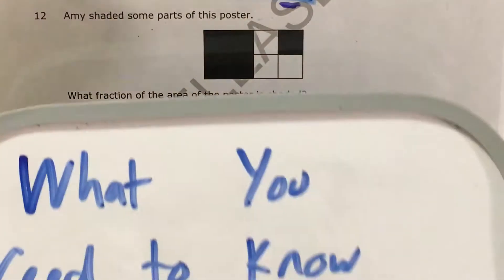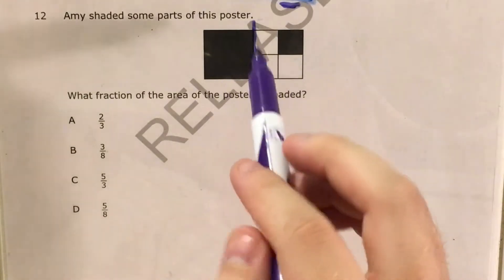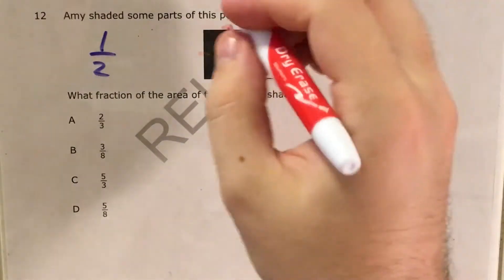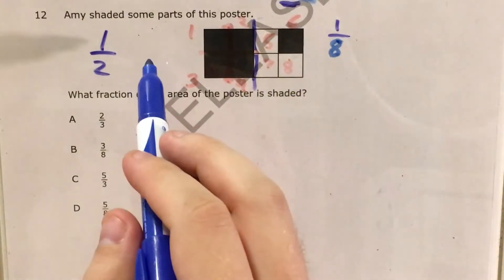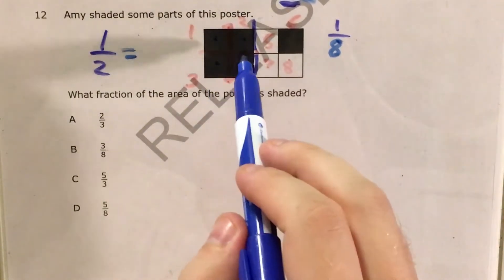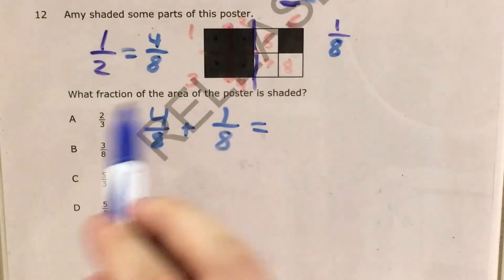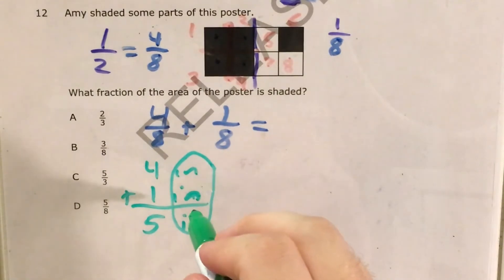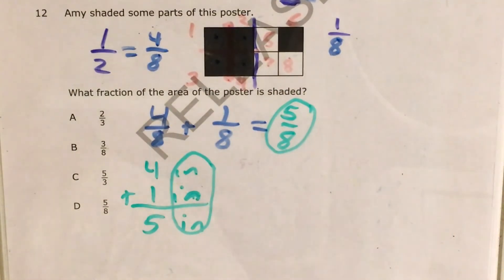NC 3rd Grade Math Released question 12 (released 2018 - 2019)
Explanation of question 12 of the 3rd Grade Math Released Items from the 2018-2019 school year. This question and others may be found under the "Released Forms" section.